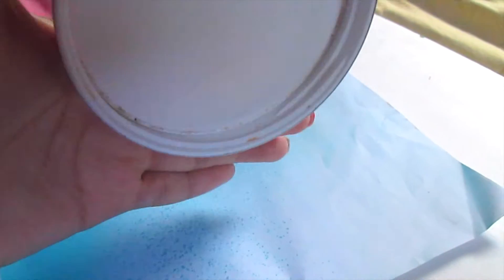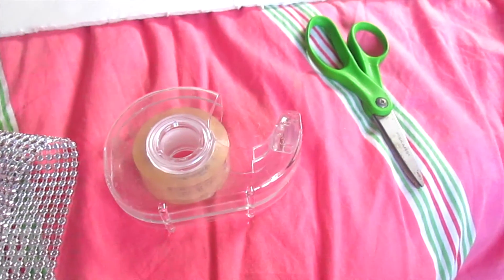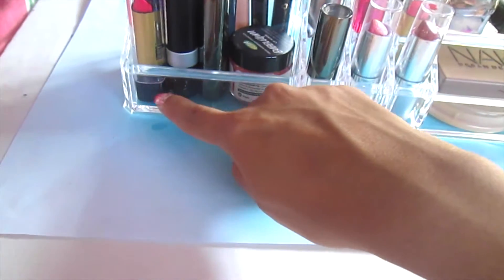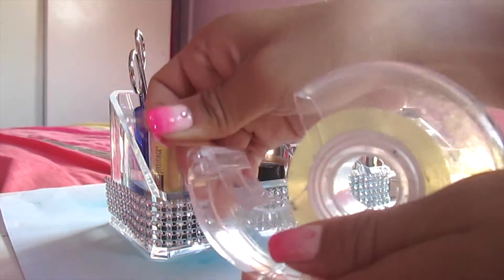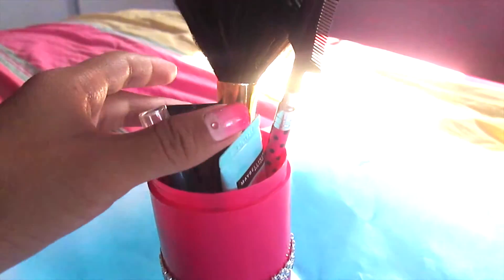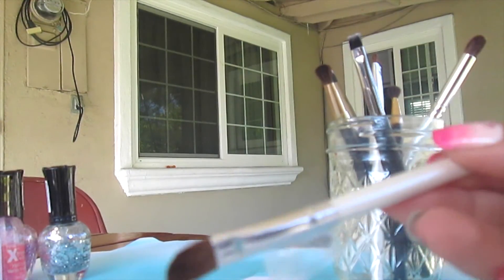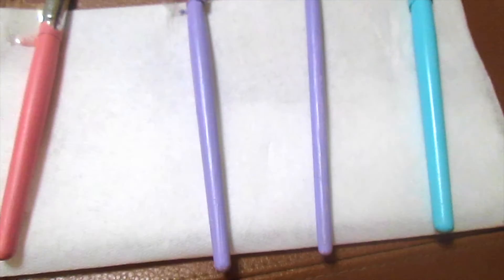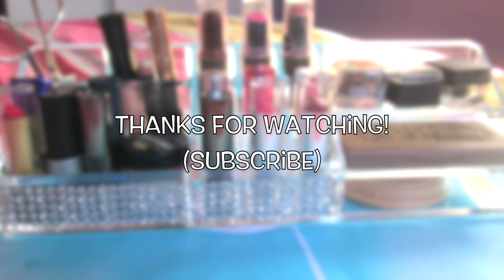D I Y Easy Vanity Room Decor Ideas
Glam up your makeup room/vanity with these cute ideas! They are fun and easy plus affordable! Enjoy! XOXO